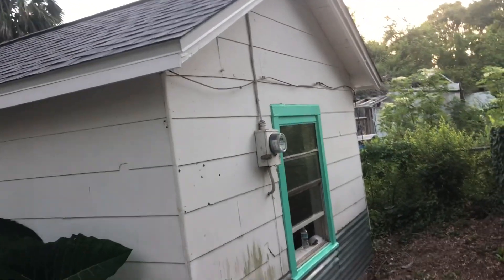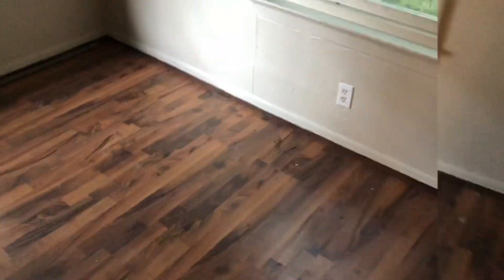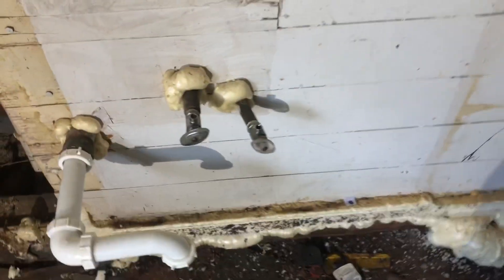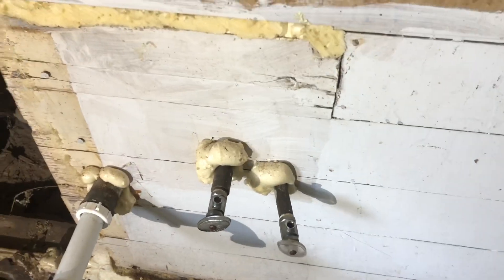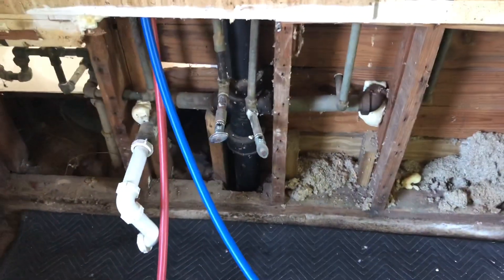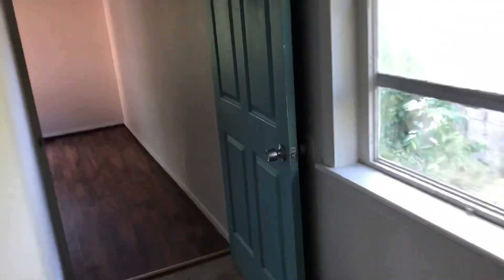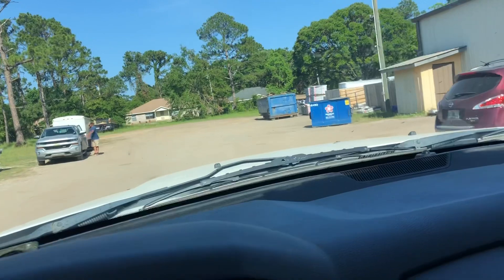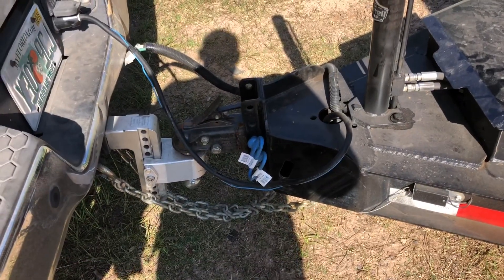Rental property update and some extra money with the dump trailer side hustle !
Quick update on the newest property it's coming along will be up and ready to rent soon.  Busy day with the dump trailer hustle.

0:00 Rental house update
4:26 Dump trailer location pickup
5:37 Truck talk - daily run down
6:52 Roof on the rental house
12:10 500$ day